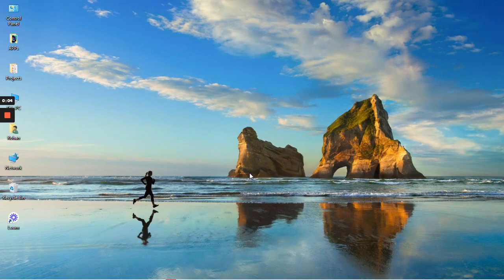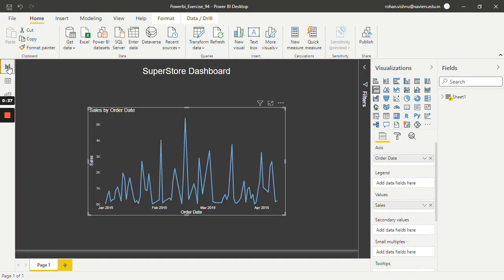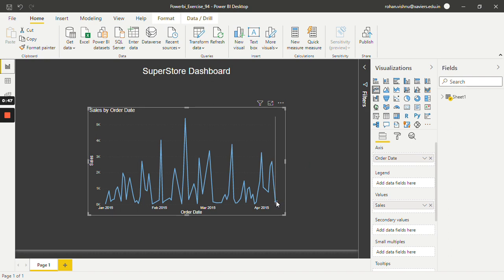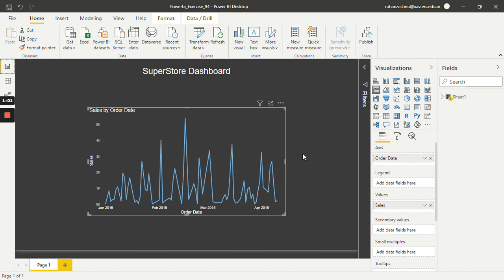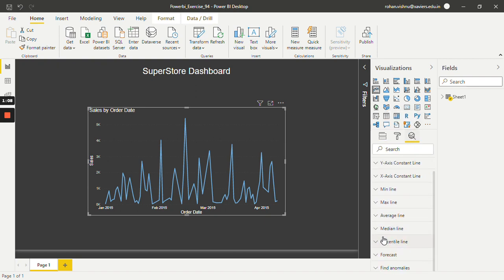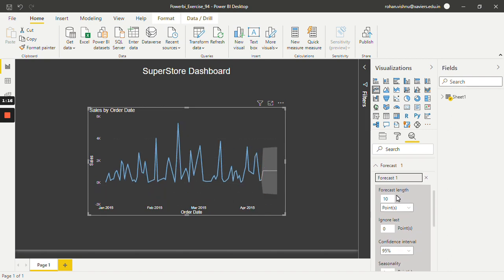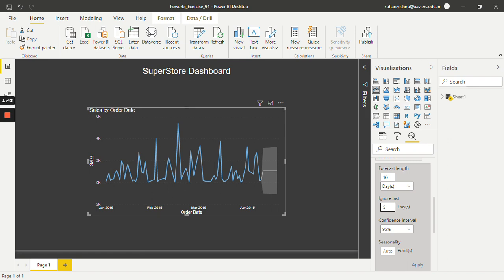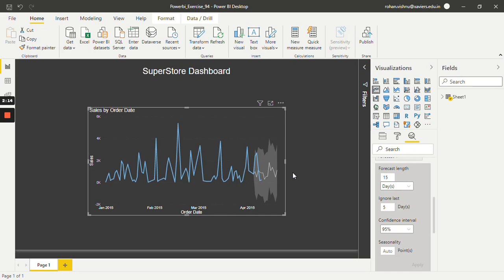Learn How To Apply Forecasting In Analytics Pane In Power BI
Learn how to apply forecasting in analytics in Power BI by following this easy tutorial. With this information, you will be able to make better predictions and analyze data more effectively.